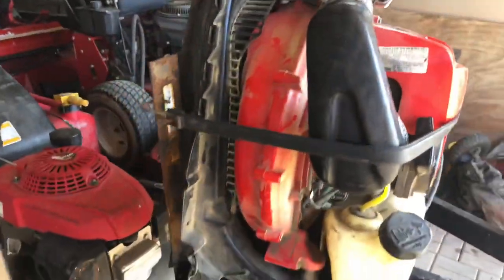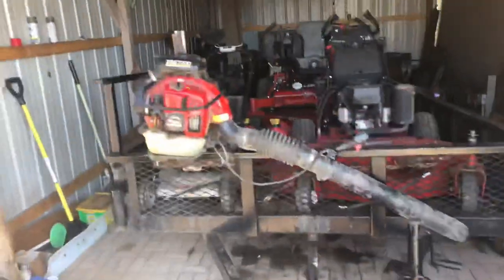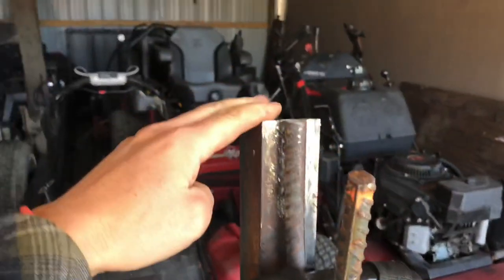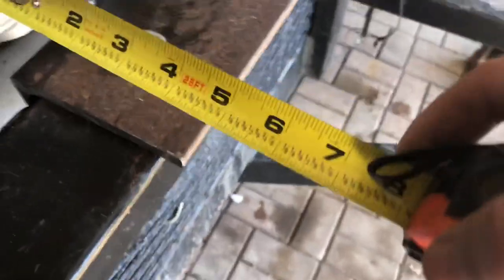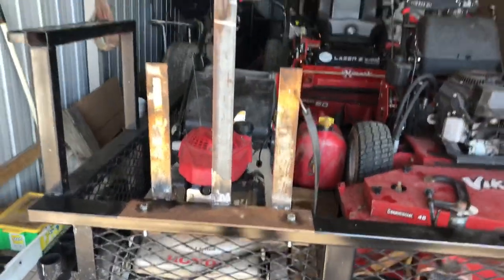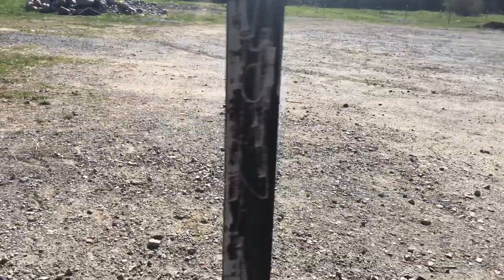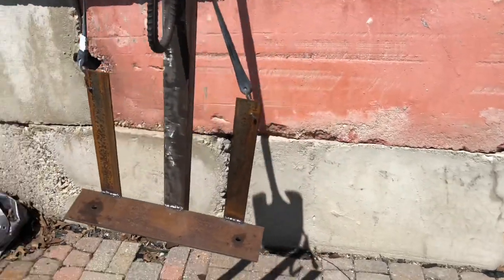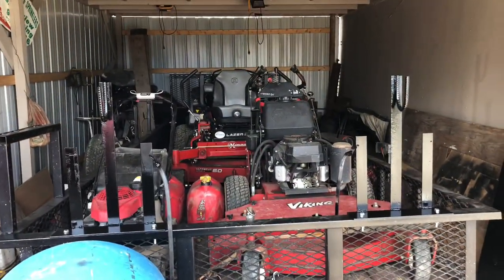DIY back pack blower rack for very cheap!!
In today’s video I show how I built back pack blower racks for a lawn trailer! It is a good alternative to paying hundreds of dollars for a similar product.